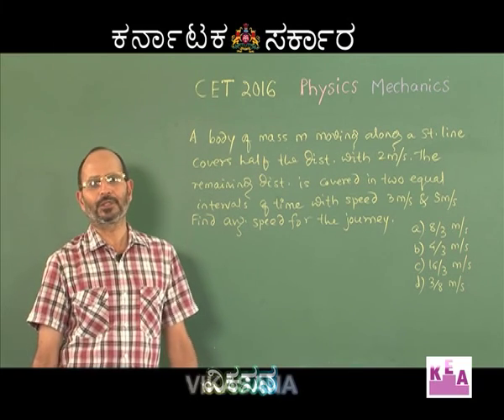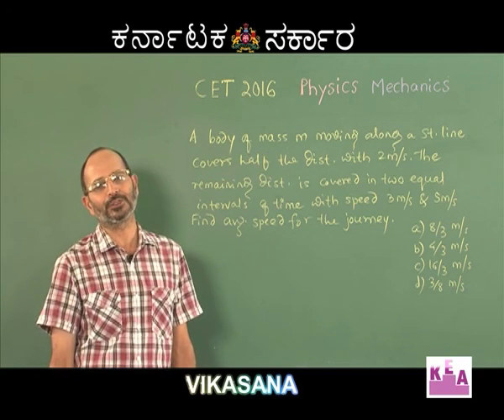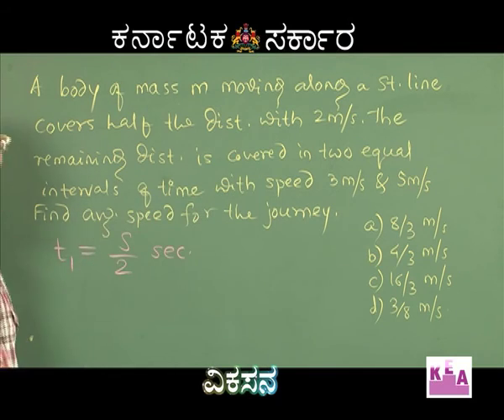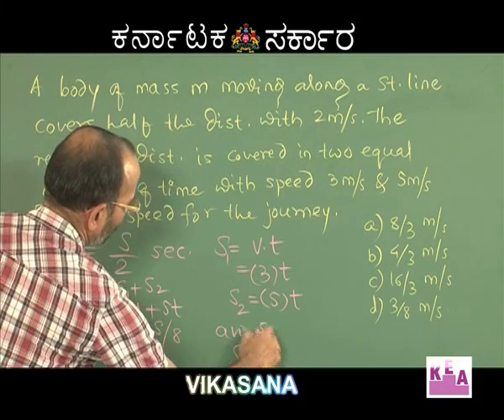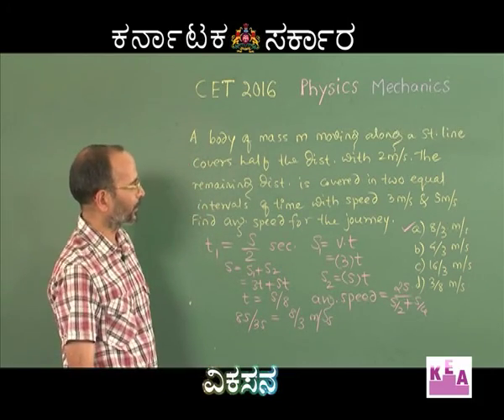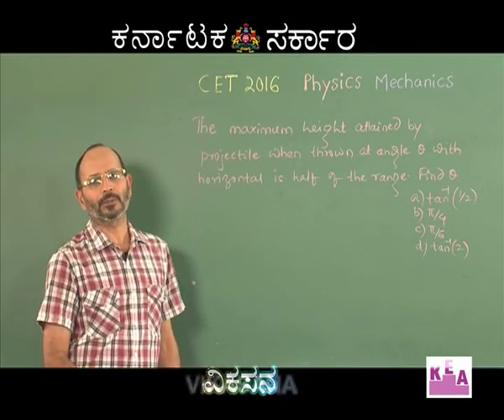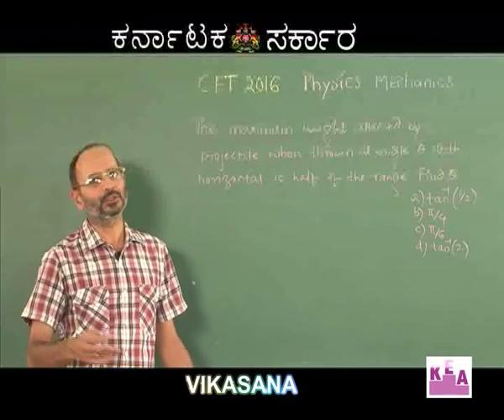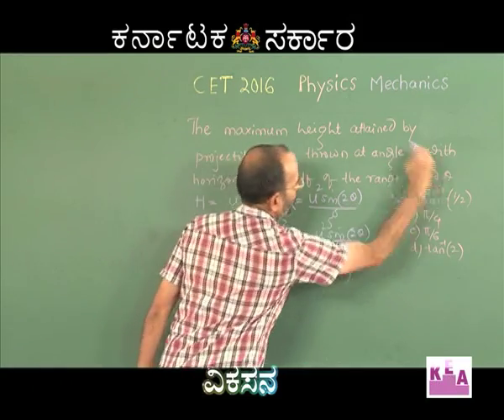vikasana 07-04-2016 episode-8 part 2